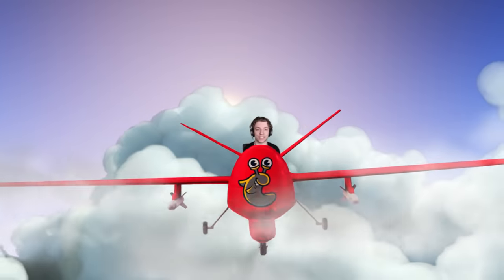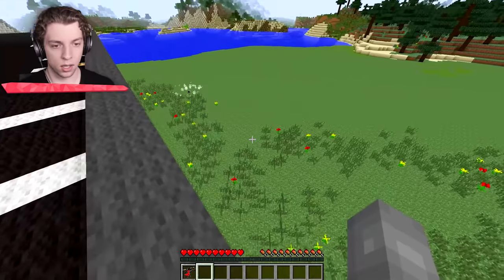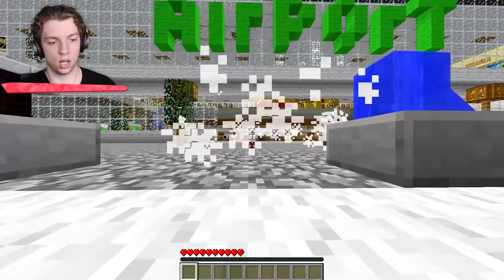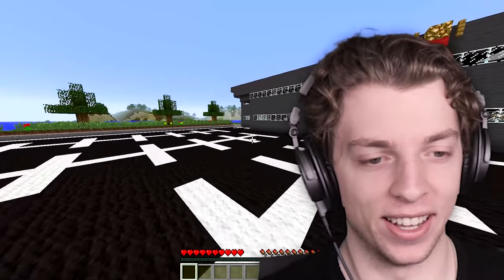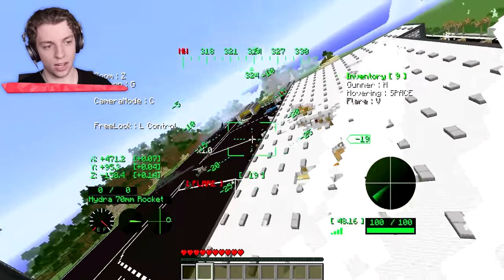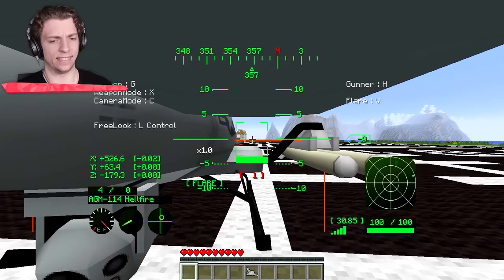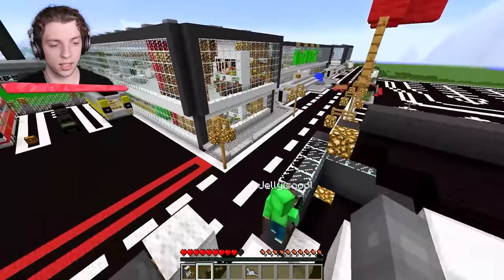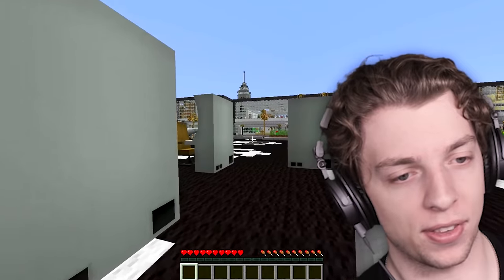CONTROLLING UAVs In MINECRAFT! (awesome)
We're flying some crazy remote control vehicles in Minecraft!

👬 MY FRIENDS!